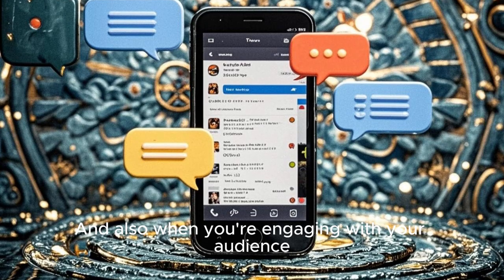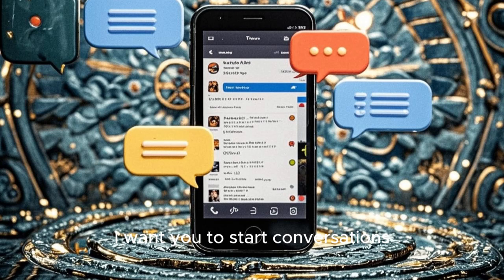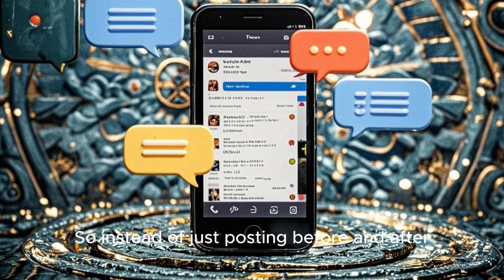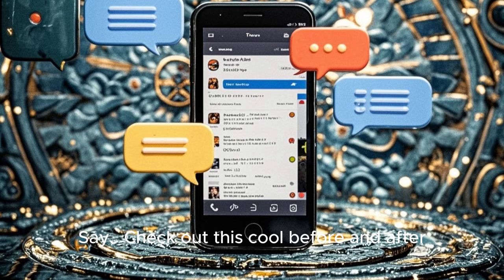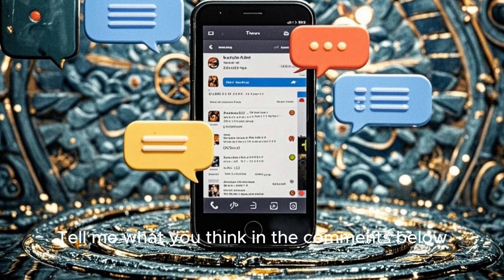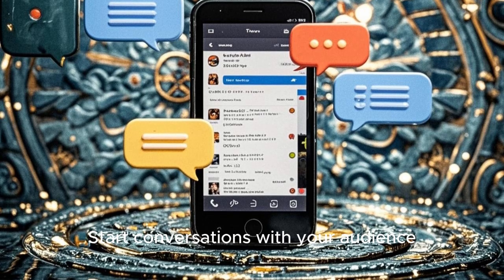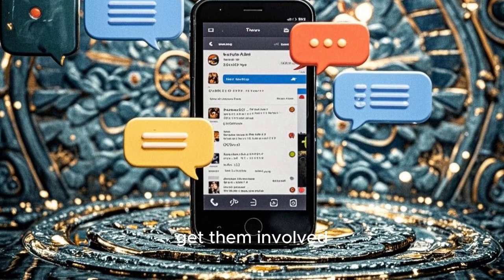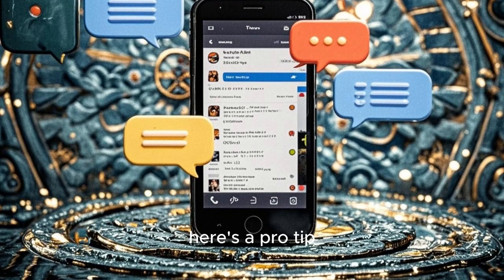EXPERT Reveals the SECRET to Finding New Clients on Social Media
🚧 How Contractors Can Use Social Media to Find New Clients 🛠️

Are you a contractor looking to grow your business and land more clients? Social media is the game-changing tool you need! In this video, we break down practical strategies for using platforms like Instagram, Facebook, LinkedIn, and more to attract new customers and showcase your expertise.

📌 What You’ll Learn:

The best social media platforms for contractors.
How to post engaging content that gets noticed.
Tips for using local hashtags and location tags to target your area.
The power of customer reviews and testimonials.
How to run ads and boost posts for maximum reach.
With the right strategy, social media can become your #1 lead generation tool. Don't miss out on these proven tips to take your contracting business to the next level!

🔧 Ready to start? Watch now and discover how to turn your social profiles into client magnets!